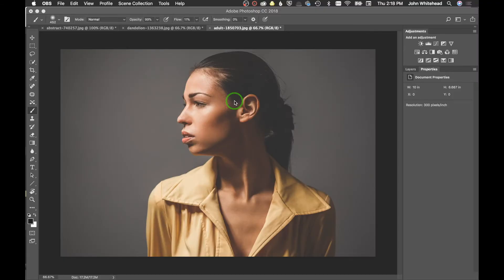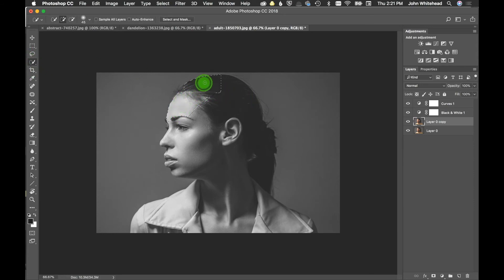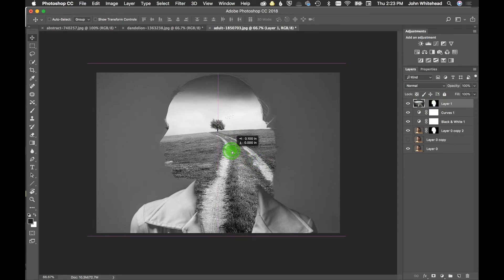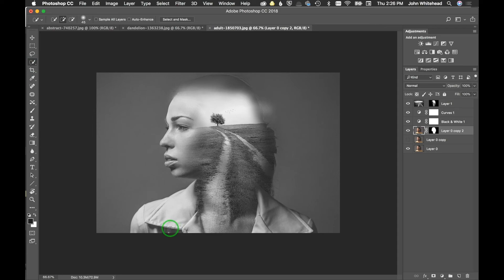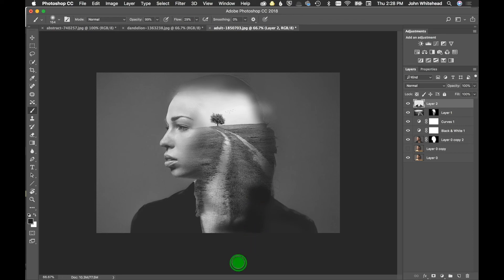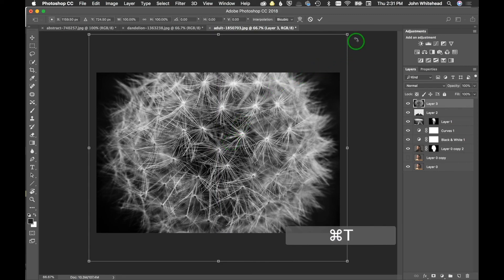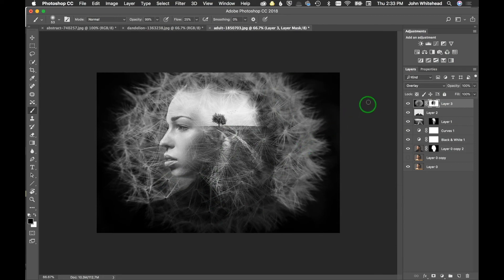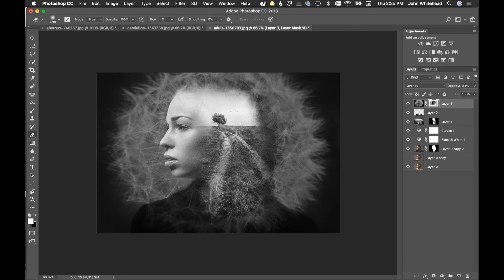Multiple Exposure-Advanced Photoshop Tutorial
This is an medium to advanced Adobe Photoshop Tutorial.  I go over how to make a multiple exposure using blending modes, masks and blending with low flow.  Please leave any questions and comments below.